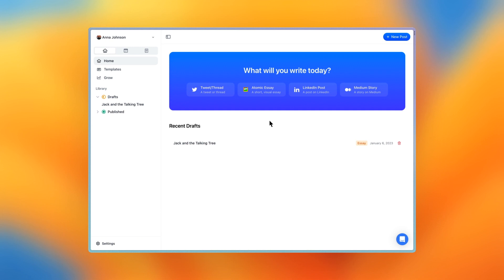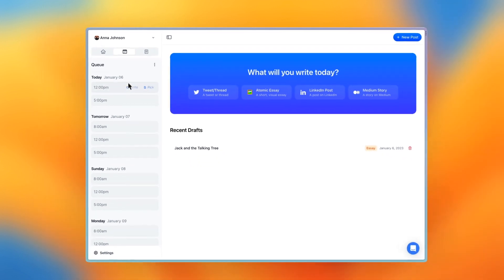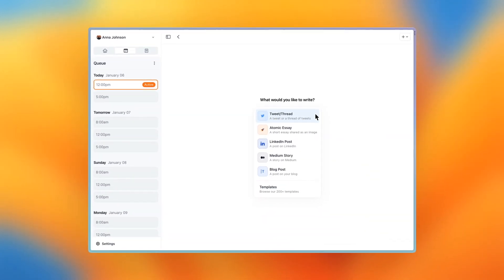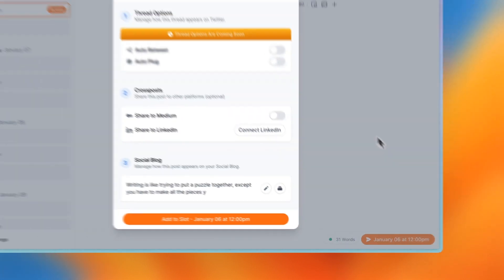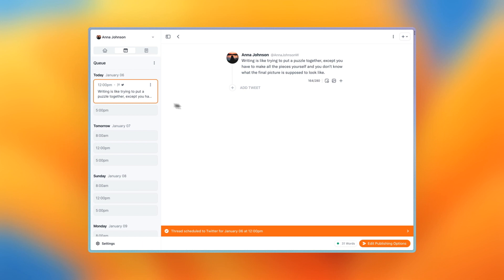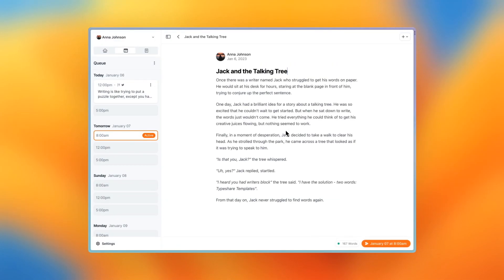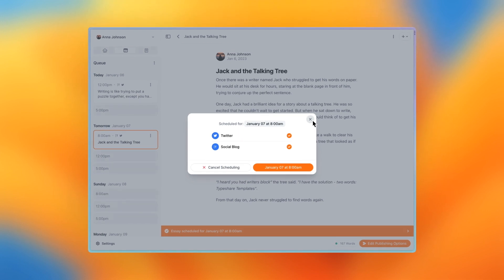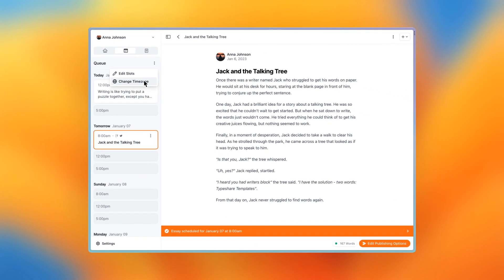Scheduling posts with the Queue | Typeshare Demo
This Typeshare tutorial will teach you how to schedule posts with the Queue!